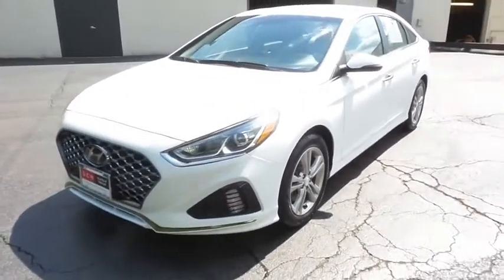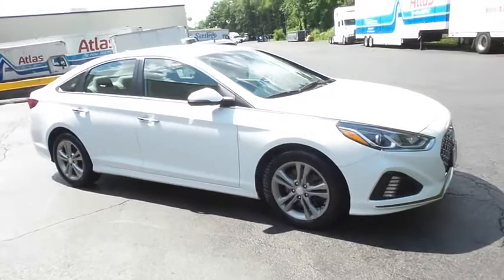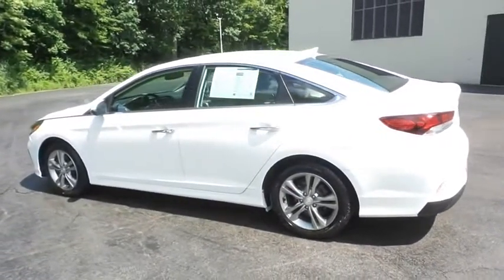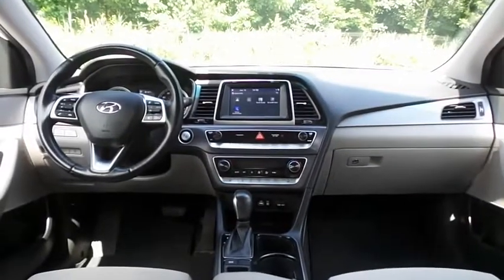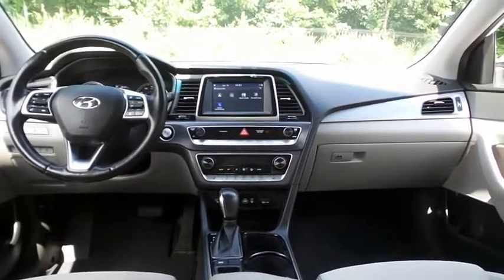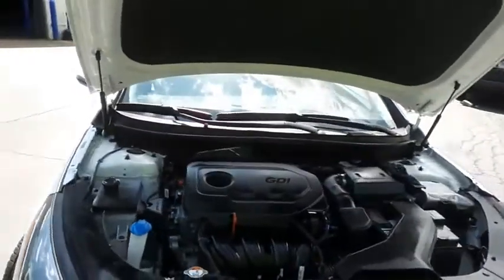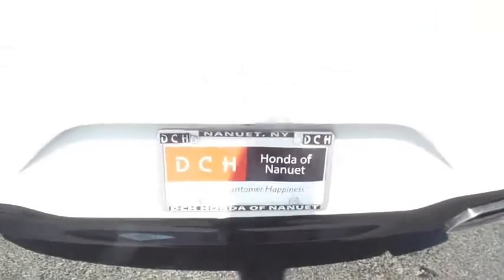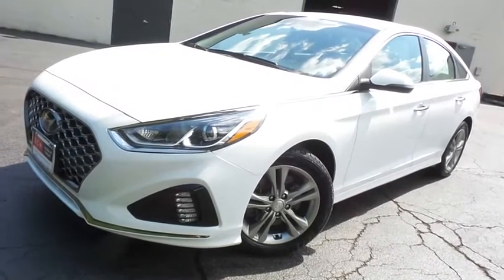2019 Hyundai Sonata Nanuet NY NA025964A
2019 Hyundai Sonata SEL 2.4L